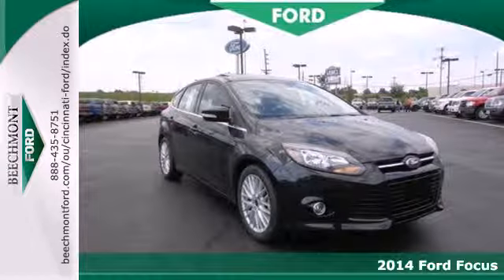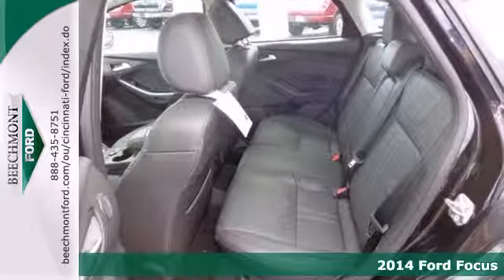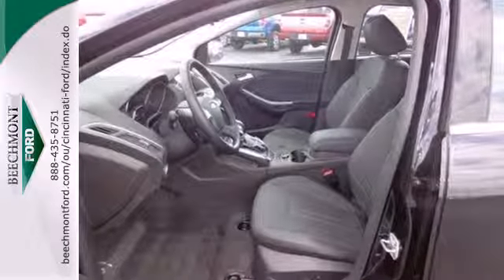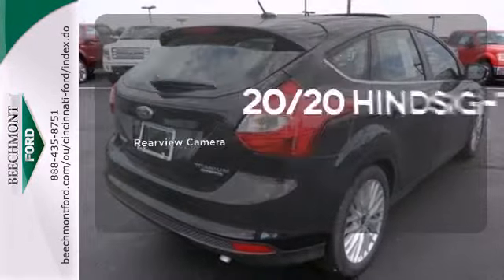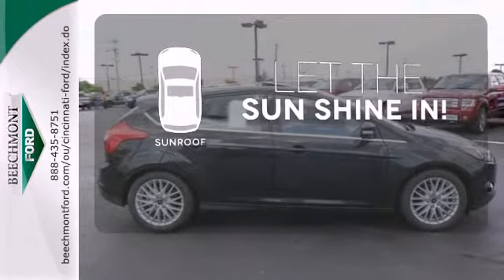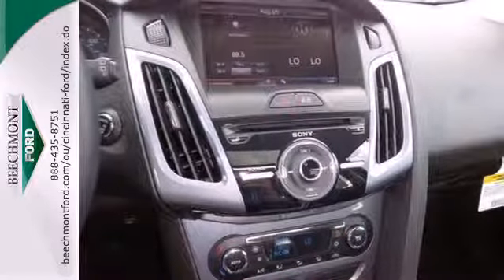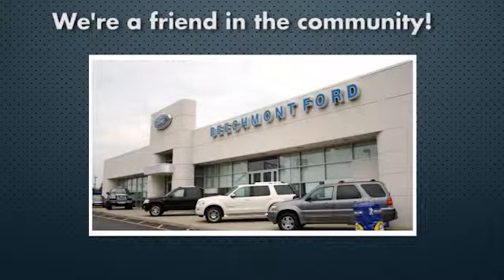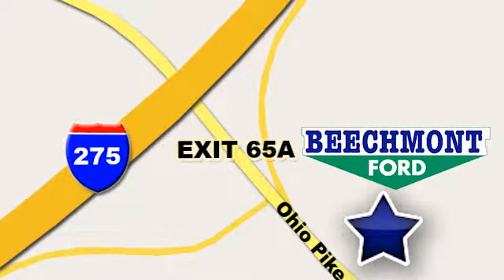2014 Ford Focus Cincinnati Dayton, OH C14-062 - SOLD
Year: 2014
Make: Ford
Model: Focus
Trim: Titanium
Engine: 4 Cyl. 2.0 L
Transmission: Automatic
Color: Tuxedo Black Metallic
Interior: Leather-Trim Sport Bkt Seats Charcoal Black Trim
Stock #: C14-062

Address:
600 Ohio Pike